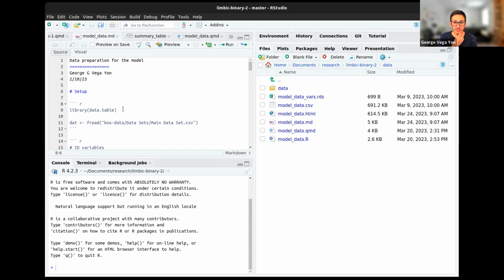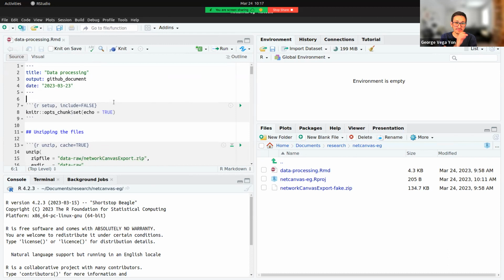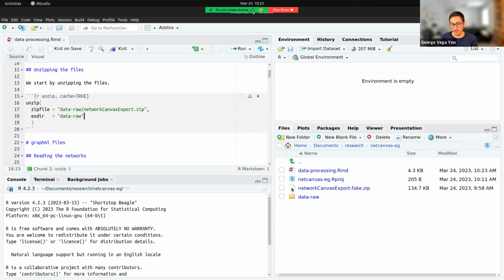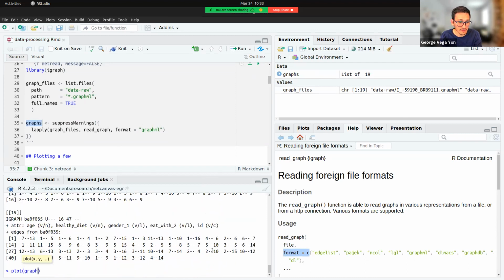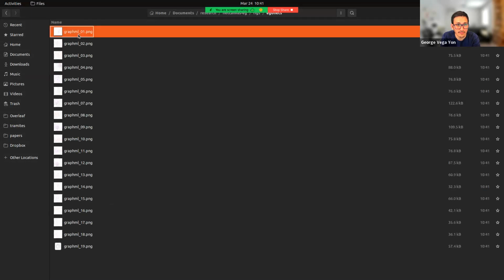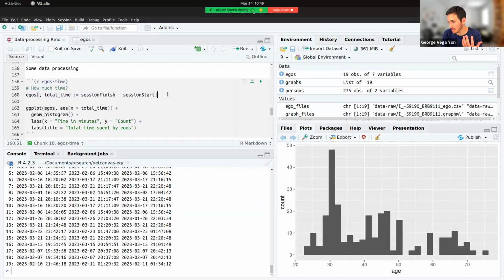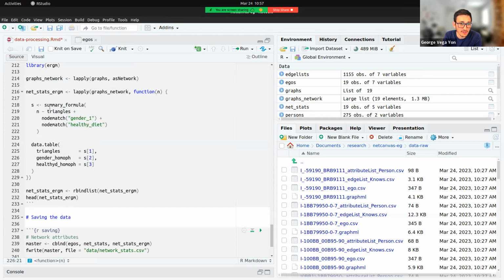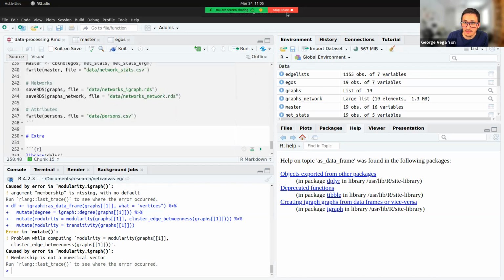Workshop: Working with Network Canvas egocentric networks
In this session of NetSNAU, we work through an example of processing egocentric network data from Network Canvas using R. The data and R code is available